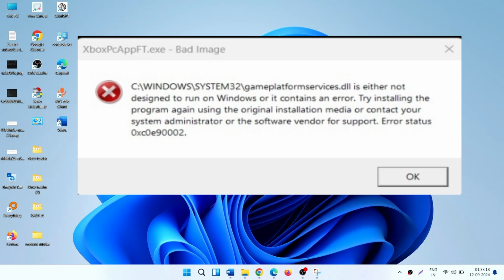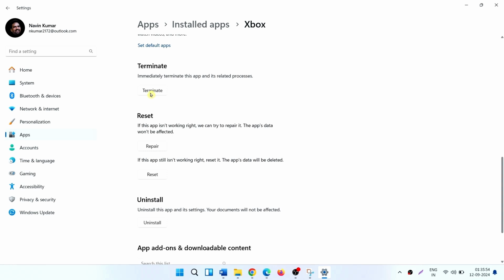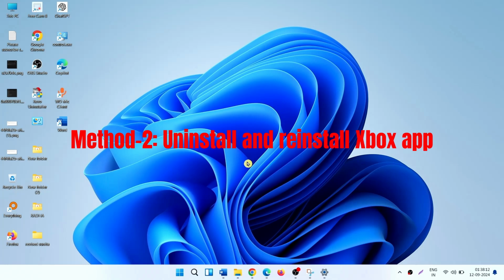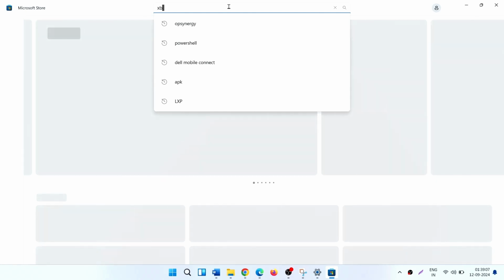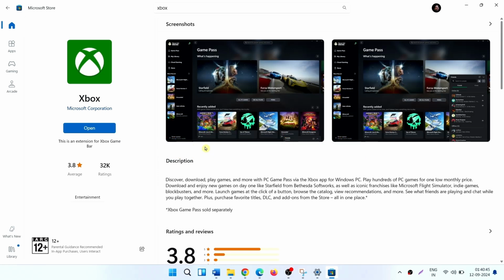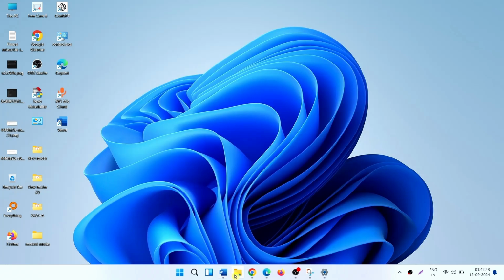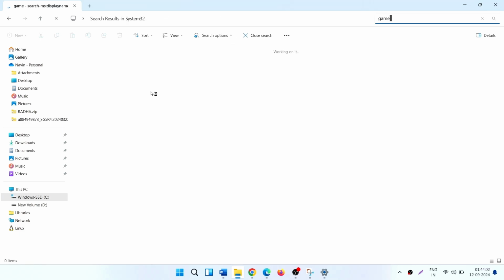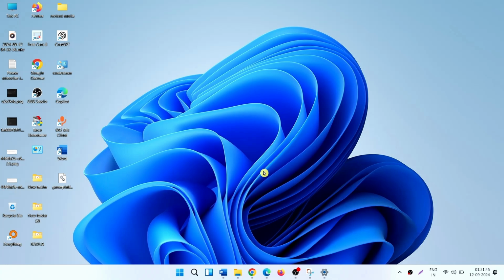How to fix XboxPcAppFT.exe bad image error 0xc0e90002 gameplatformservices.dll in Windows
The error message is:

XboxPcAppFT.exe - bad image

C:\WINDOWS\SYSTEM32\gameplatformservices.dll is either not
designed to run on Windows or it contains an error. Try installing the
program again using the original installation media or contact your
system administrator or the software vendor for support. Error status
Oxc0e90002.

Follow the steps to fix it:

Method-1: Repair and Reset Xbox app

• Select Apps.
• Click on Installed apps.
• Find Xbox.
• Click on 3-dots icon and select Advanced options.
• Click on Repair.
• Click on Reset.
• Once completed, restart your computer.

Method-2: Uninstall and reinstall Xbox app

• Type xbox.
• Right click on Xbox and select Uninstall.
• Restart your computer and open Microsoft store.
• Type xbox.
• Select Xbox app.

Method-3: Uninstall the Xbox app and delete gameplatform services.

If you don’t use Xbox app then only uninstall it. And don’t install from store as you have done in the previous method.

 Also delete gameplatformservices.dll from System32 folder.

• Type xbox in the search and right click on Xbox.
• Select Uninstall.
• Now, click on File Explorer icon.
• Select This PC.
• Open Windows folder.
• Double click on System32 folder.
• Find gameplatformservices.dll and save one copy of this on any other folder such as desktop.
• Now Delete the gameplatformservices.dll file.
• Restart the computer and see if the error is fixed.